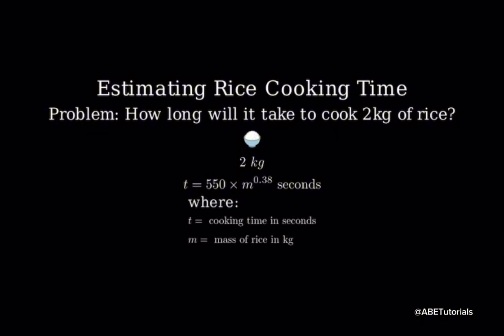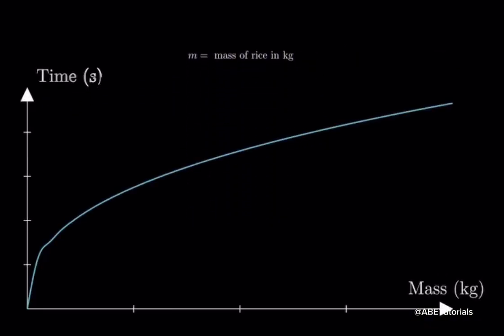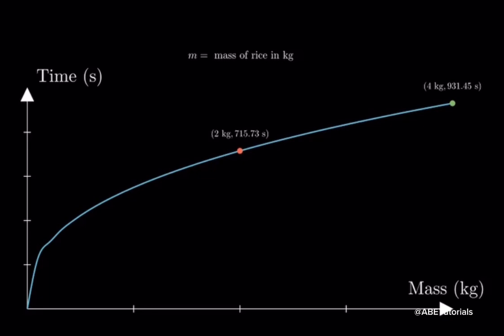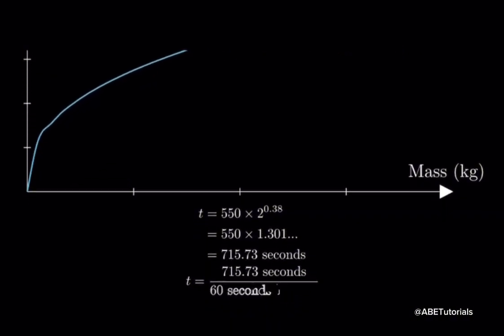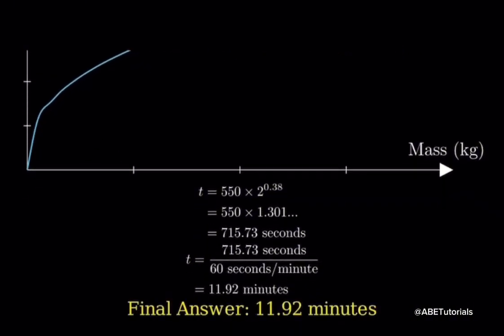HOW TO ESTIMATE COOKING TIME OF RICE 🌾🍚 Two kilogram of rice is to be prepared for cooking. Estimat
HOW TO ESTIMATE RICE COOKING TIME 🌾🍚  Two kilogram of rice is to be prepared for cooking. Estimate the time required to cook it.